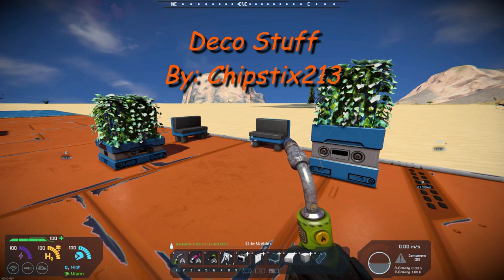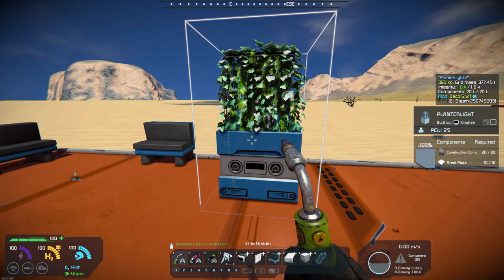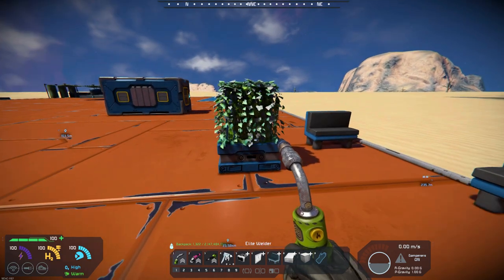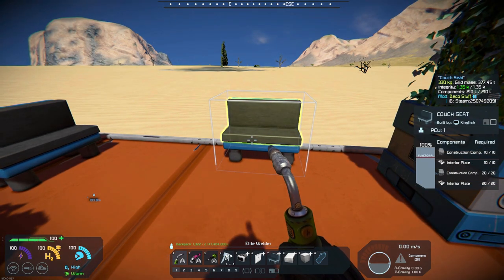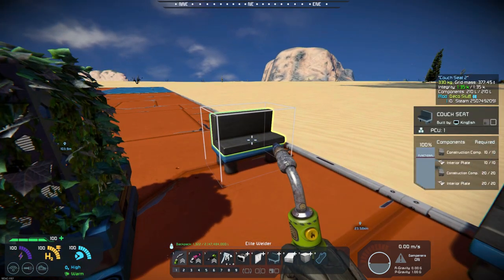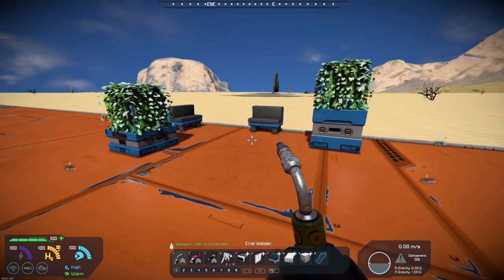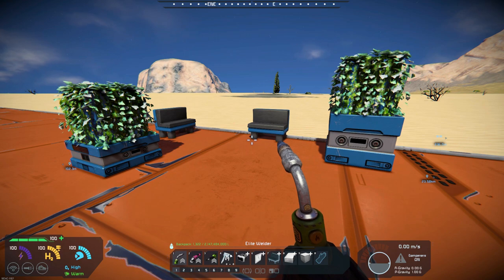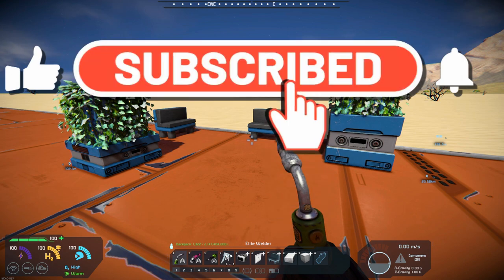Space Engineers – Mod Wednesday – Deco Stuff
This week’s mod is Deco Stuff by Chipstix213.  This mod adds 2 planters and a small couch to the game.  Something to help add a bit more interest your base builds.